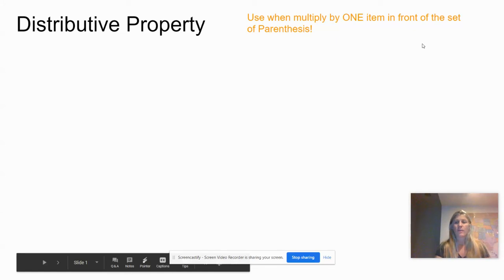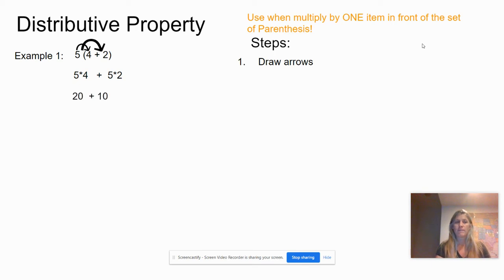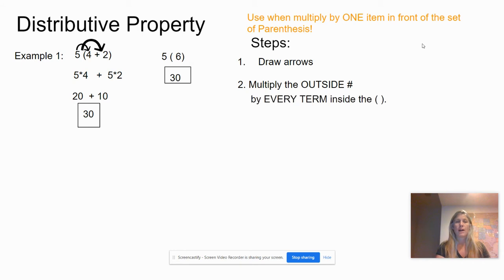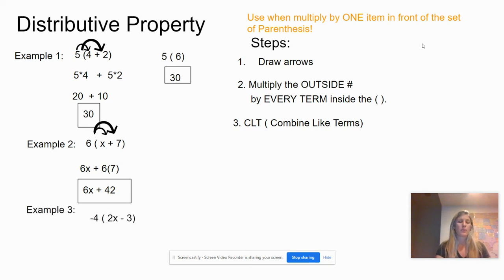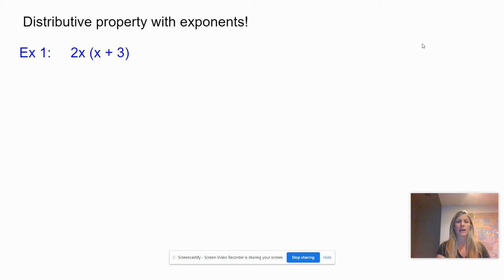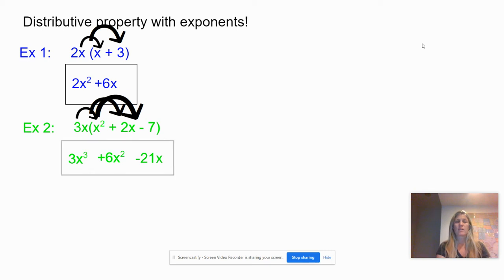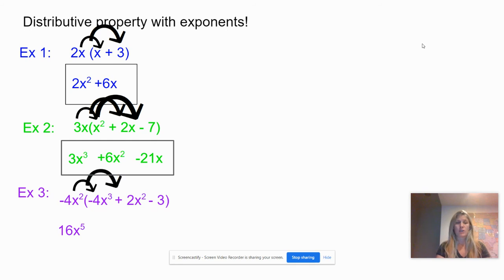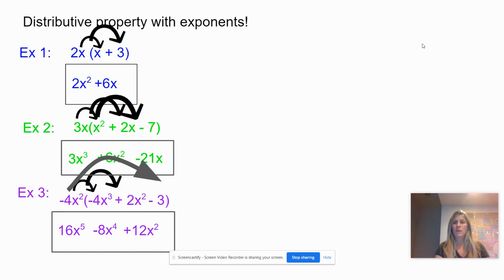3.2.1 Distributive Property with Exponents